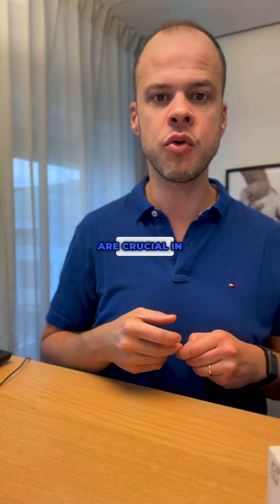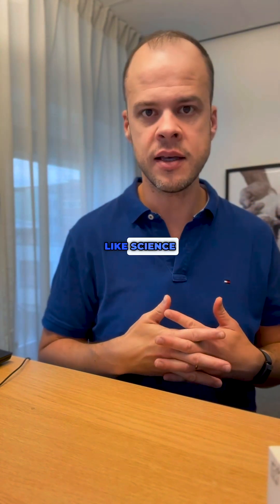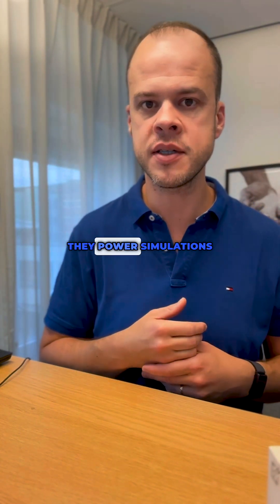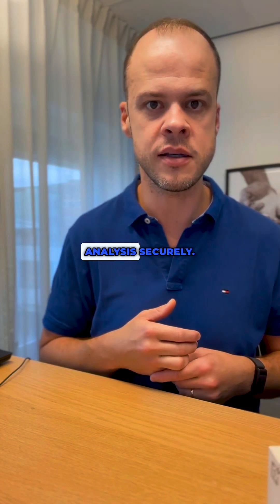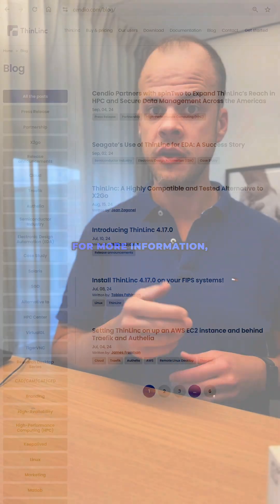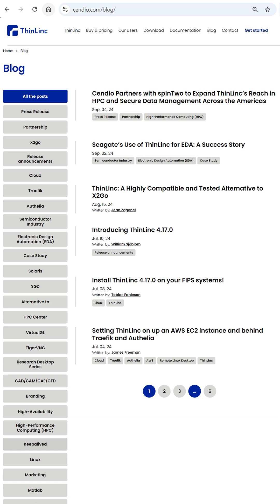What is a Research Desktop?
In this video learn what is a research desktop.
The Research Desktop is a concept that provides students, researchers and scientists with computational and storage resources unmatched by laptops or workstations, while maintaining the familiar and convenient user interface of a “Desktop”. The Research Desktop serves as a performant and convenient workbench for all research activities from beginning to end.